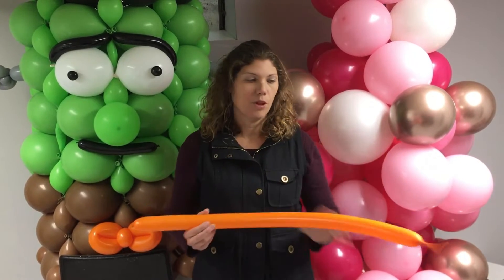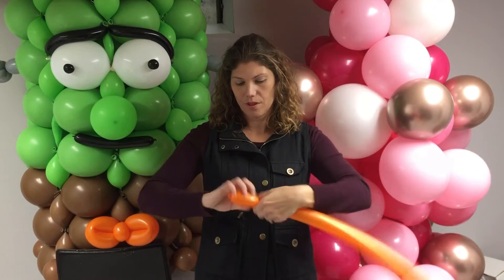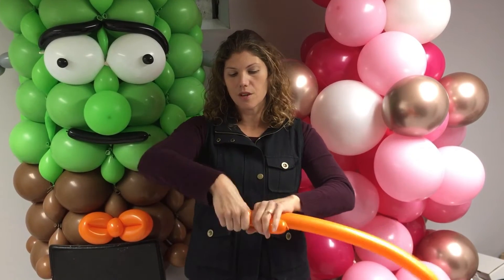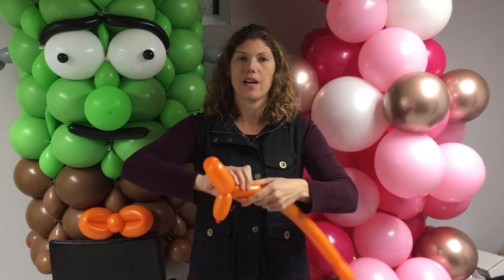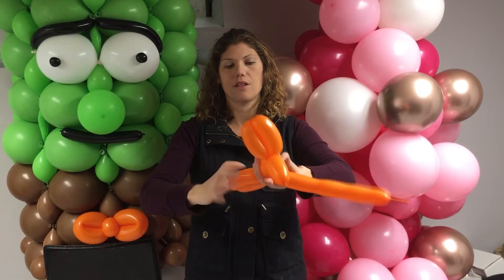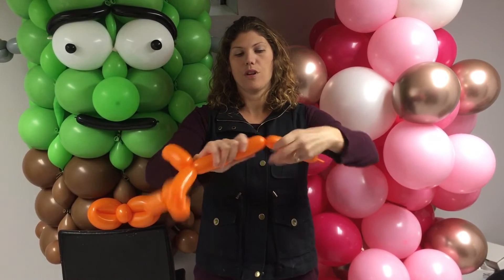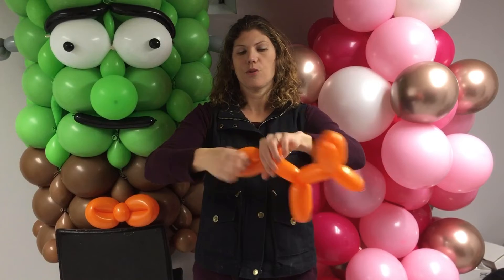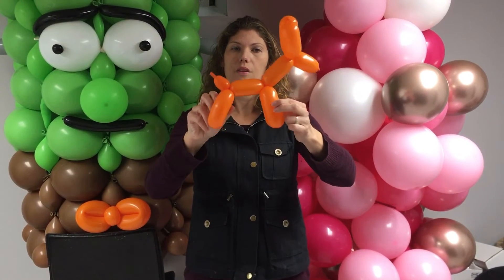Balloon Twisting Tutorial- Balloon Dog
Balloons By Laura Balloon Twisting Tutorial
Balloon Dog Episode 1